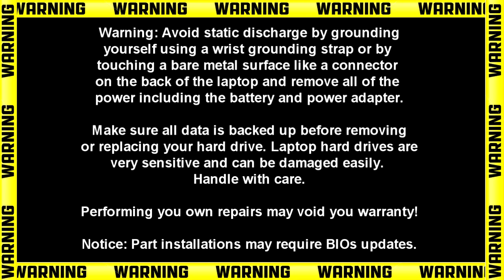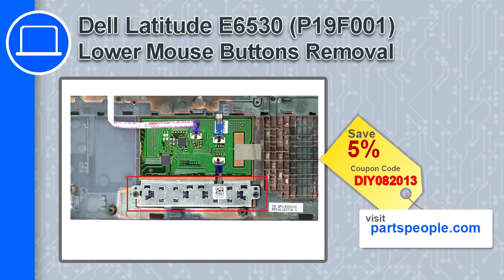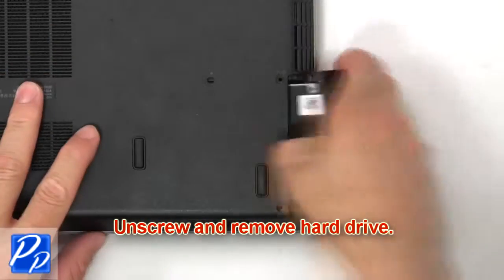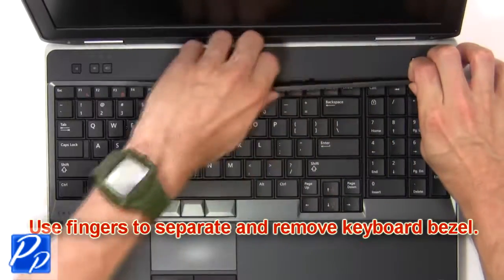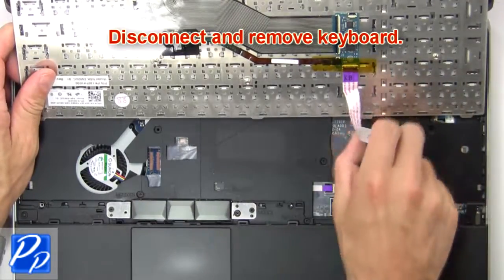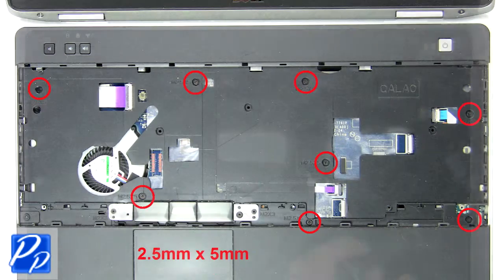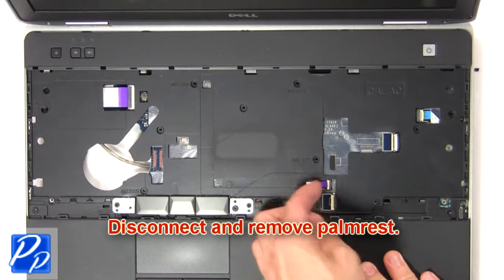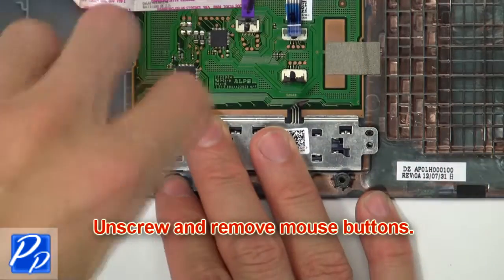Dell Latitude E6530 (P19F001) Lower Mouse Buttons How-To Video Tutorial